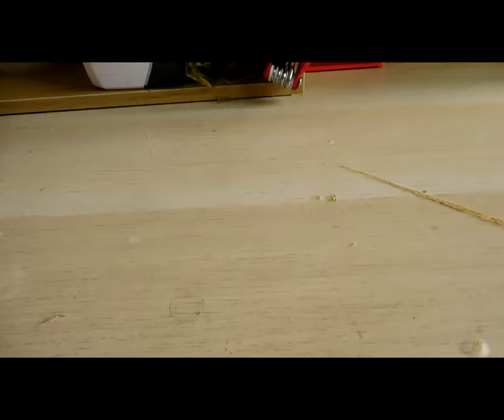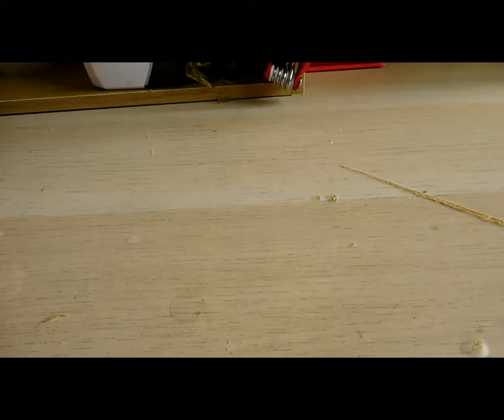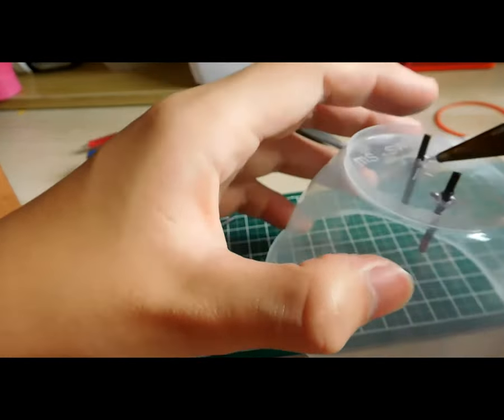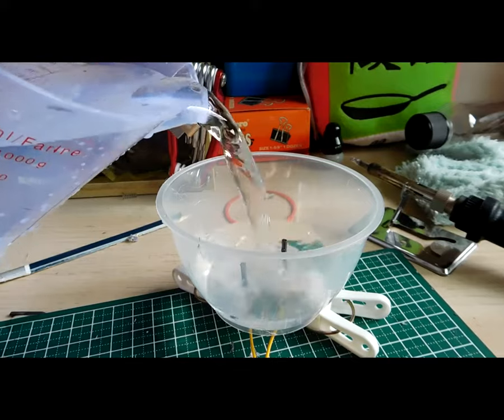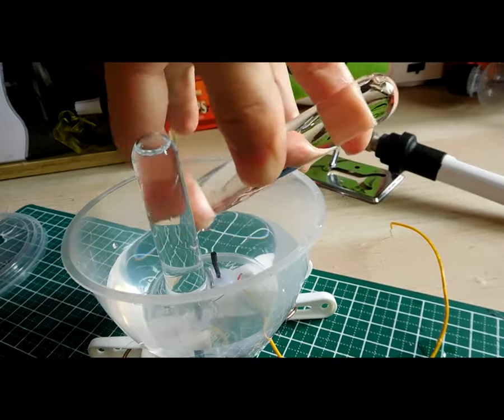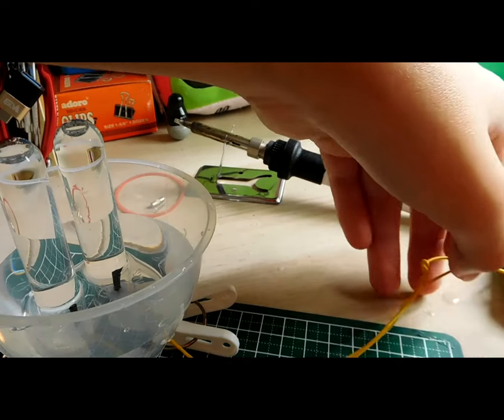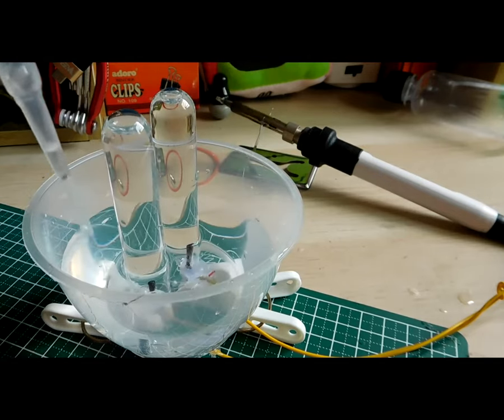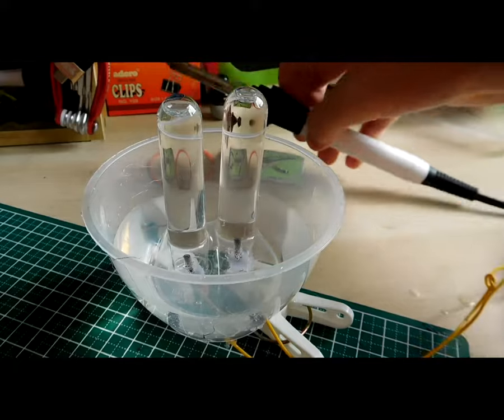Electrolysis of Water (Hydrogen gas and Lighted Splint)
What happens when hydrogen gas is put near a flame?

Electrolysis of water allows us to decompose water into hydrogen and oxygen gas by passing an electric current through it, often with a salt solution such as sodium bicarbonate to increase the electrical conductivity. Hydrogen gas is lighter than air whereas oxygen gas is a little heavier than air.

The lighted splint extinguishes with a 'pop' sound when brought near hydrogen gas because of the combustion reaction happening between the hydrogen gas and atmospheric oxygen.